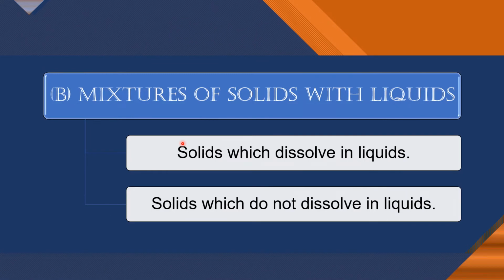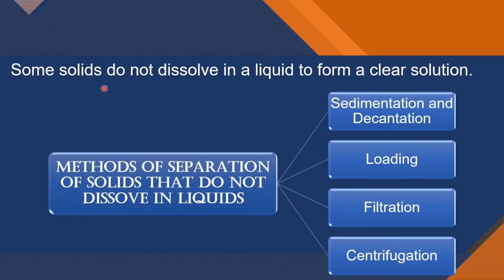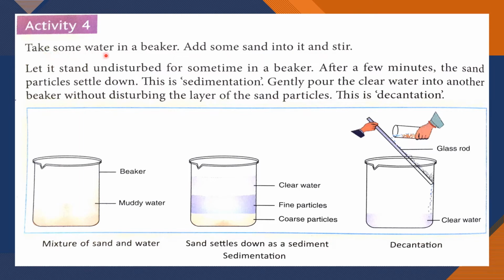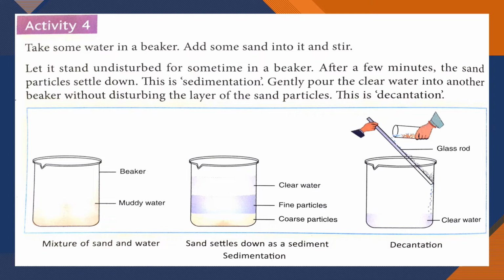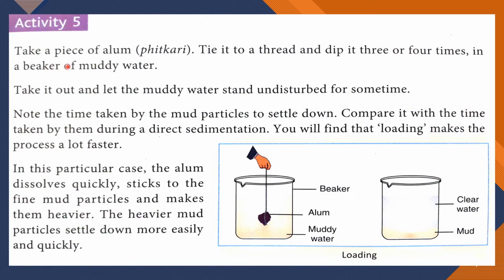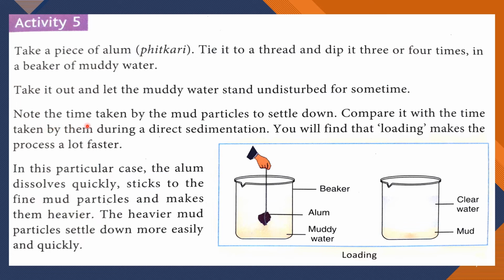Class VI | Separation of Substances | Session - 5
In this video, I have discussed about the Method of Separating the Components of Mixtures of Solids with Liquids.